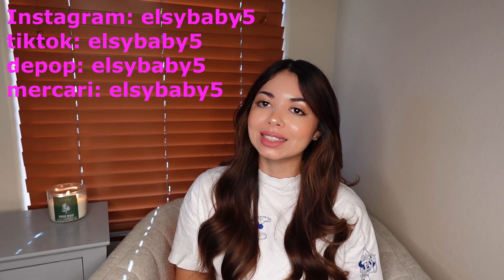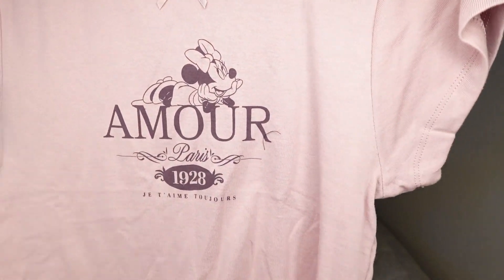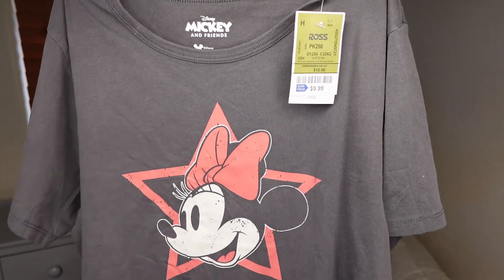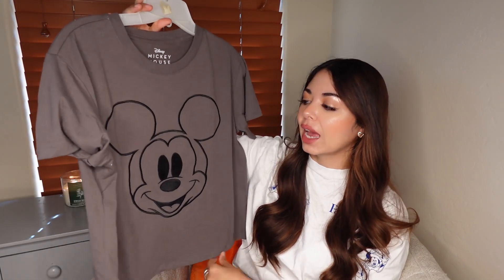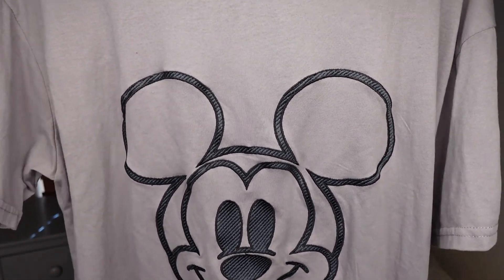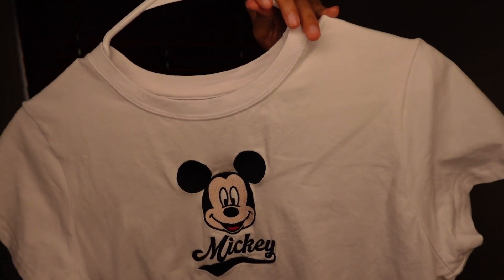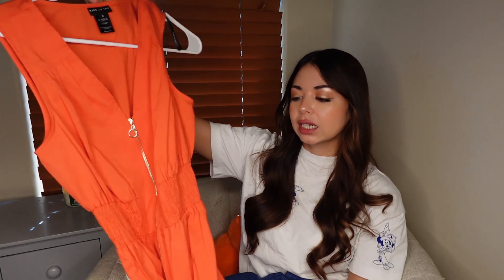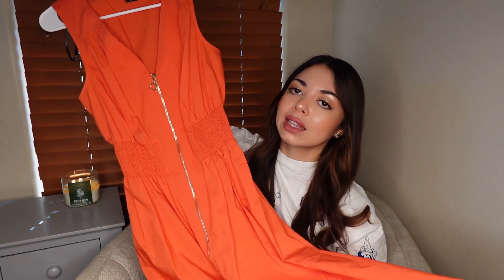ROSS DISNEY CLOTHING HAUL PT 2, 2024!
depop: elsybaby5
mercari: elsybaby5